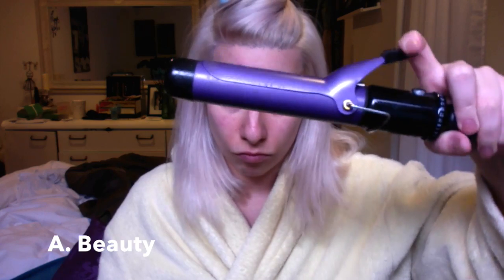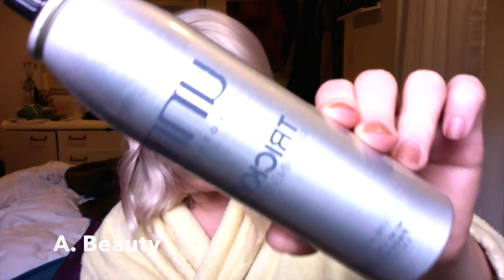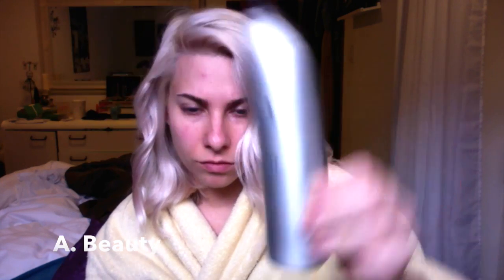Beachin Hair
Lose beach hair for your summer season!